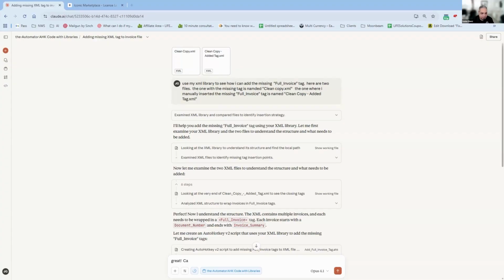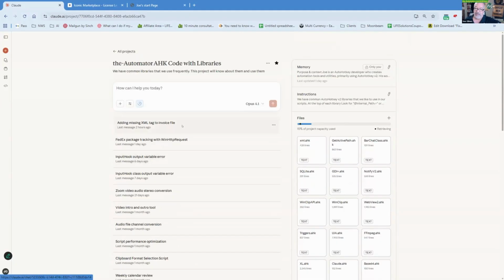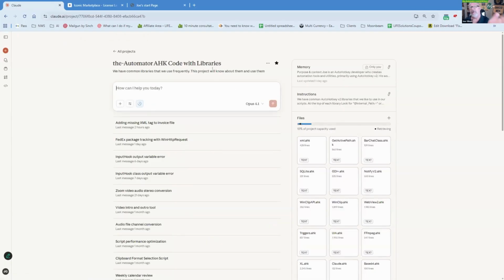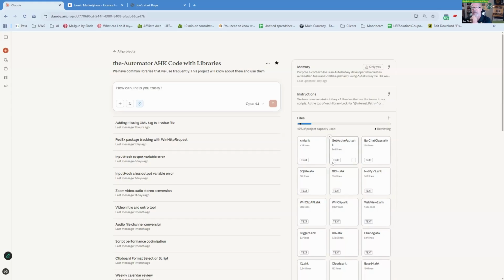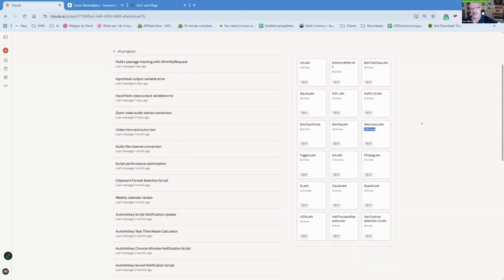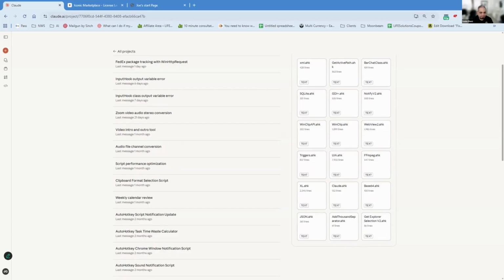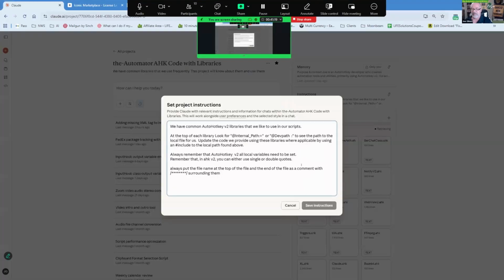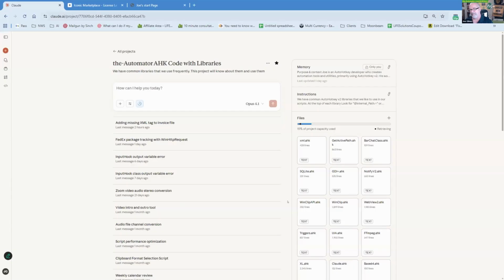Adding Libs to Claude Project and Working with Ai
Summary

This conversation discusses an advanced approach to using AI for AutoHotkey script development by leveraging custom libraries and project-based workflows. Speaker A explains how they optimize AI interactions by providing pre-built libraries and specific instructions, while Speaker B seeks advice on improving their own AI-assisted coding experience.

Key Points

• [00:00:00] - Library Integration and AI Workflow Optimization
 • Speaker A clarifies their approach isn't about improving AI capabilities, but controlling the tools AI uses by providing pre-built libraries
 • Libraries are uploaded to projects with specific file paths, allowing AI to reference includes rather than regenerating thousands of lines of code
 • This method ensures consistency across projects and prevents AI from creating different approaches each time
 • The workflow involves giving libraries to the entire project rather than individual chats, maintaining access across all conversations

• [00:03:11] - Project Management and User Experience Challenges
 • Libraries in the system are static and require deletion/re-upload for updates, though linking to Git repositories could solve this limitation
 • Speaker B expresses frustration with Claude AI for AutoHotkey development, citing message space limitations and usage constraints
 • Speaker A emphasizes the importance of clear, concise communication with AI and suggests that having organized libraries and instructions significantly improves results
 • The general approach of maintaining personal libraries for common problems is recommended, regardless of specific library content

• [00:06:22] - Real-World Application and Data Processing Philosophy
 • Discussion of a doctor's workflow involving PDF processing through AI tools at $50/month, highlighting the trade-offs between AI convenience and programmatic reliability
 • Speaker A advocates for structured data approaches (XML) over unstructured formats (PDF) when possible, as they provide more reliable, deterministic results
 • The conversation touches on medical data processing risks and the importance of accuracy, especially in healthcare contexts
 • Emphasis on choosing programmatic solutions over AI when structured data is available, reserving AI for truly unstructured problems

Brief Summary

The discussion reveals a sophisticated approach to AI-assisted development that prioritizes control and consistency through custom libraries and clear instructions. While AI tools offer convenience, the speakers advocate for leveraging structured data and programmatic solutions when possible, using AI as a complement rather than a replacement for traditional programming approaches.